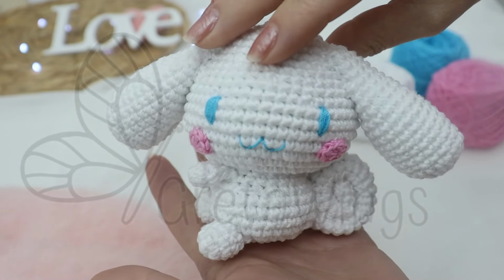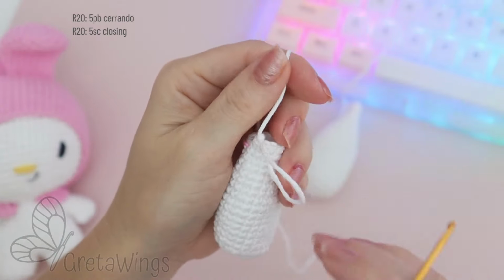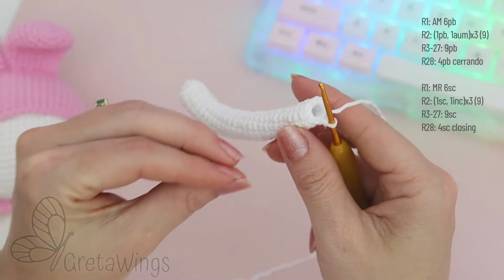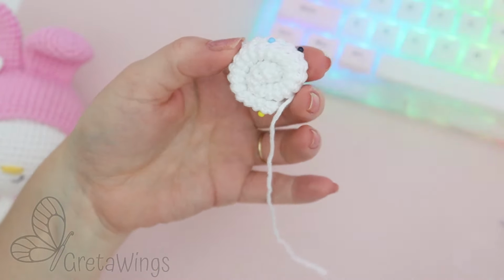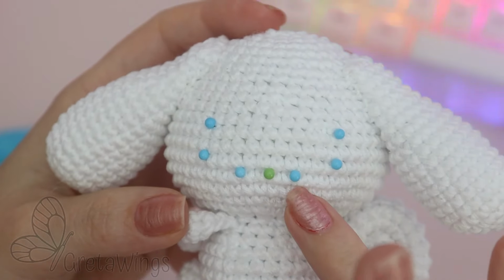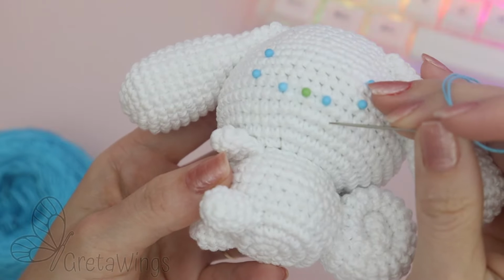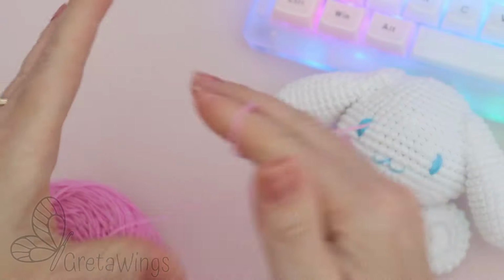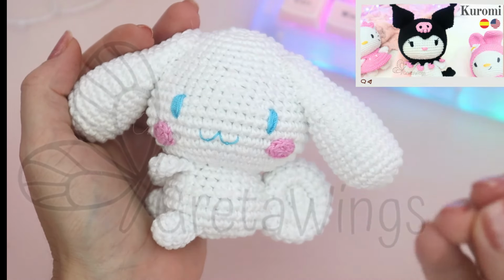Weave Cinnamoroll step by step for beginners Part 2/2 | Subtitled 🇺🇸🇪🇸 .GretaWings DIY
Remember this is a free pattern here on our channel. Its sale and translation in any form is prohibited. It is for your personal use and of course, if you can sell the final result of your Amigurumi as you prefer, if you do it online I would really appreciate it if you would mention me as the pattern designer and in this way you would be supporting this wonderful project.